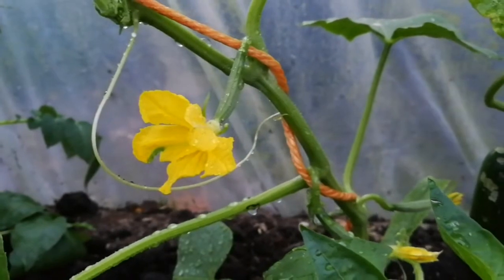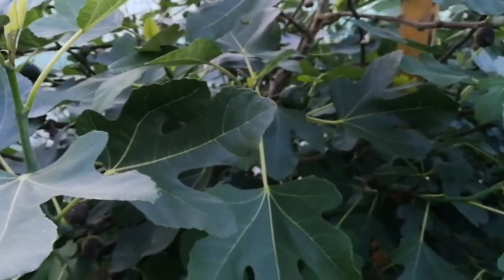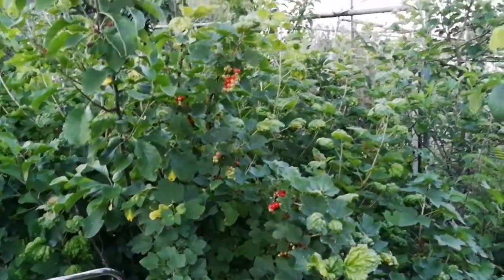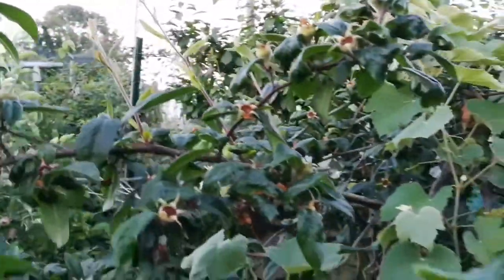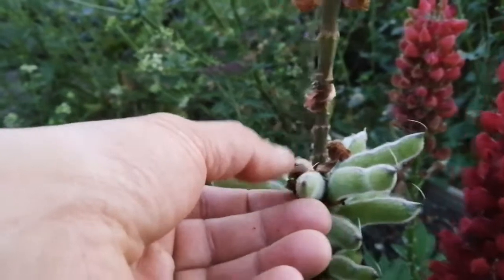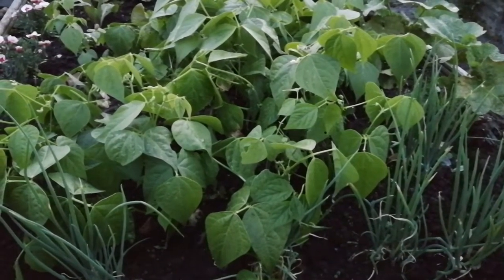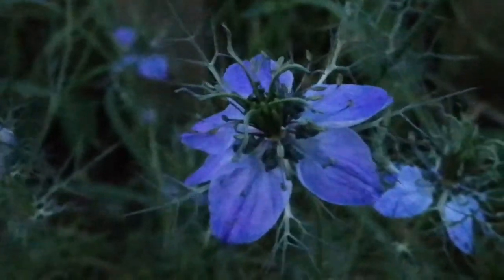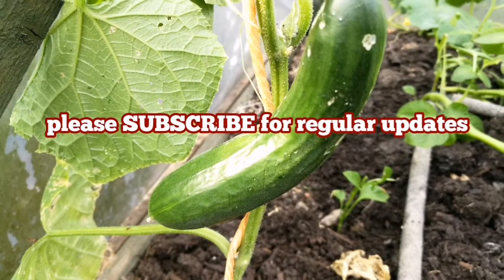Early Summer At Allotment / Kitchen Garden And Fruit Orchard